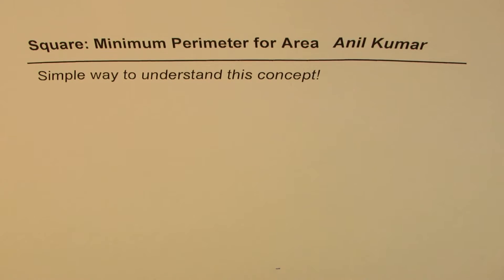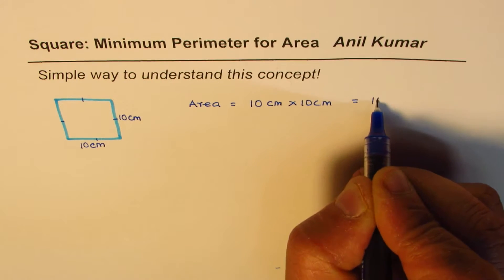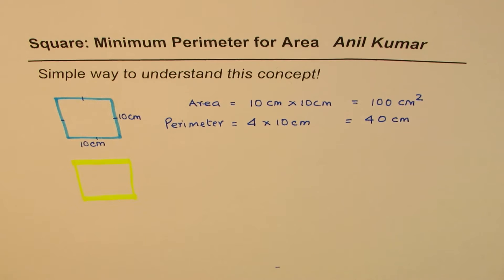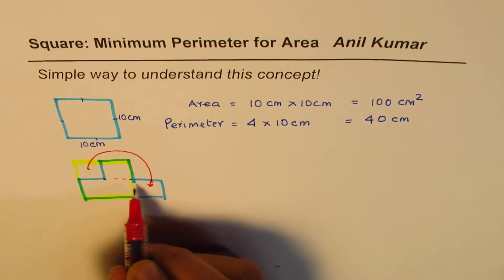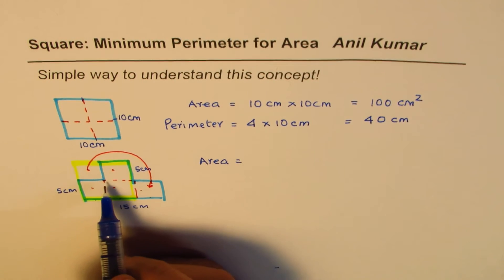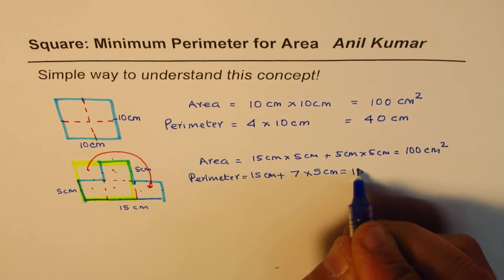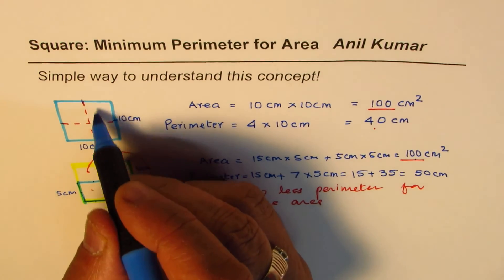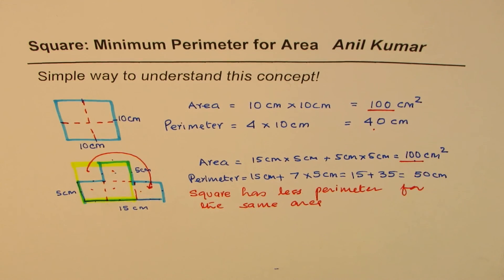Square has minimum Perimeter for Given Area